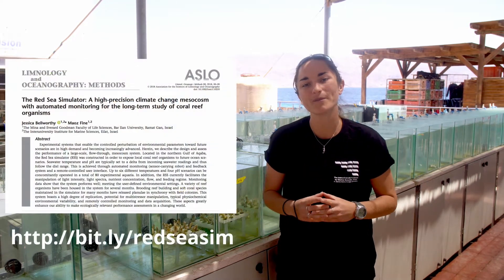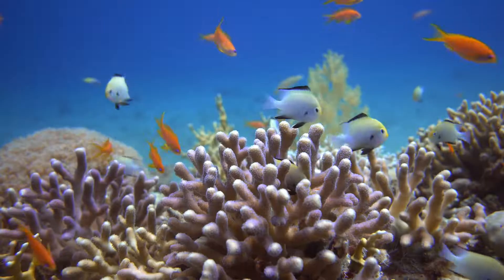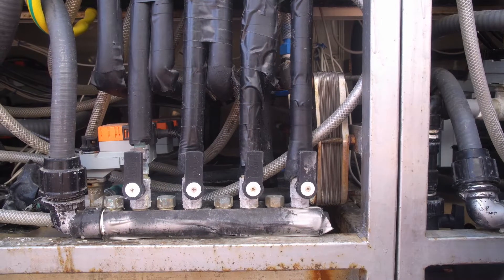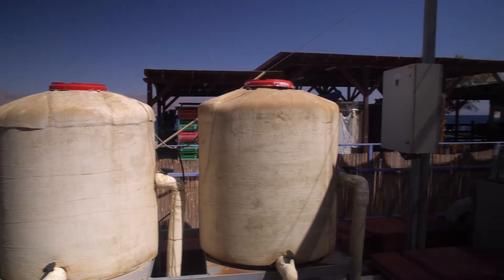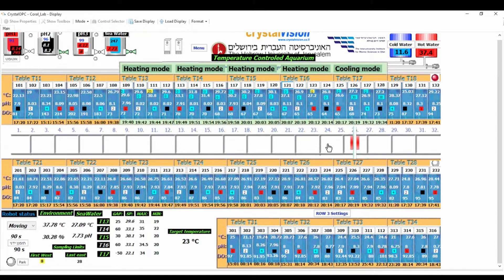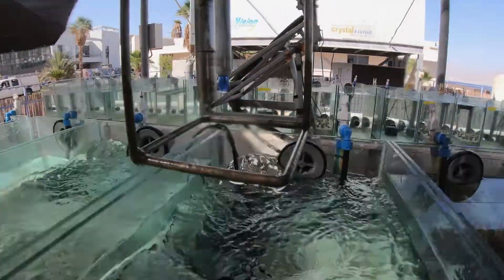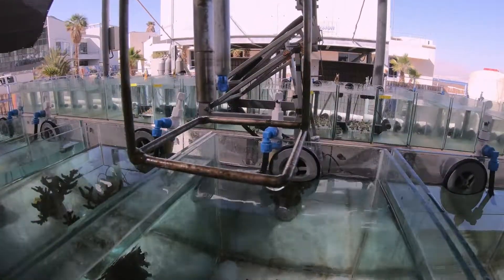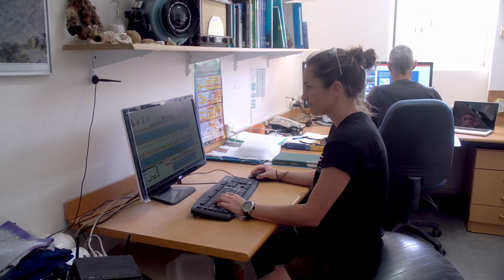Red Sea Simulator: Climate change mesocosm for long-term study of coral reef organisms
Video Abstract from L&O Methods paper on "The Red Sea Simulator: A high-precision climate change mesocosm with automated monitoring for the long-term study of coral reef organisms" (Jessica Bellworthy and Maoz Fine).